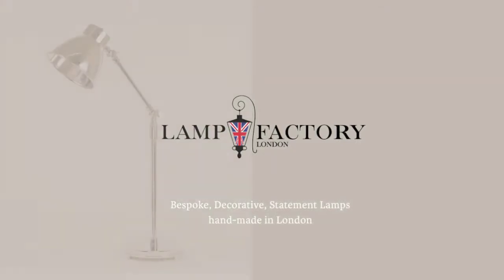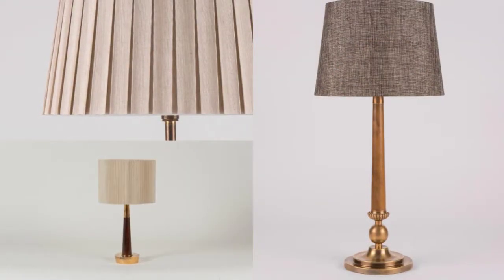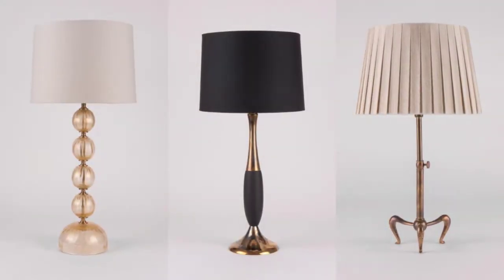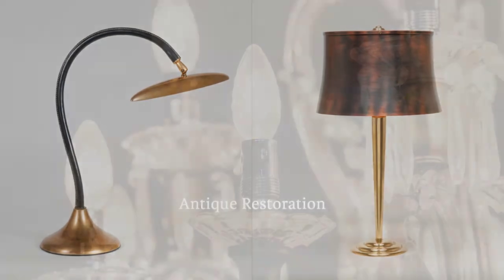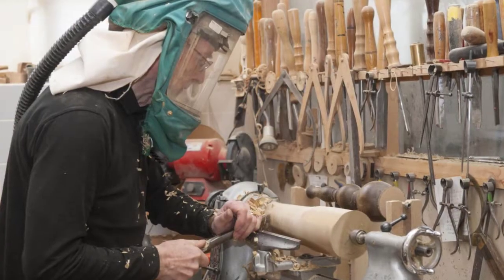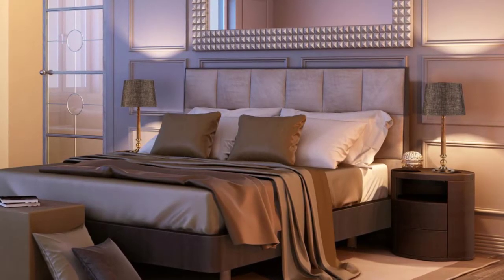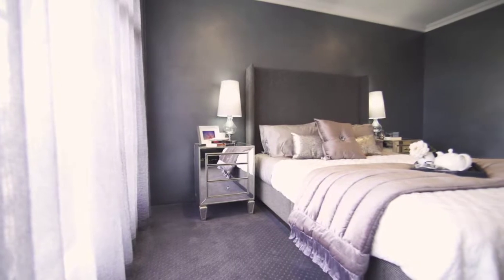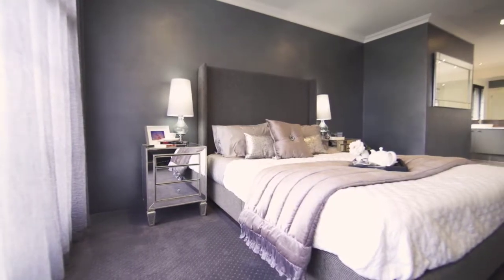The Lamp Factory London - Table Lamps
Our hand-crafted range of table lamps consists of exclusive designs using the highest quality materials. We produce various wooden and metallic lamps, many crafted from brass or copper with special finishes. As with all Lamp Factory products, bespoke designs and finishes can be specified.

Timeless, stylish and elegant, our range of bespoke table lamps are really of the highest quality. They have been specified on many high end residential developments, commercial properties, boutique hotels and other interiors of distinction.